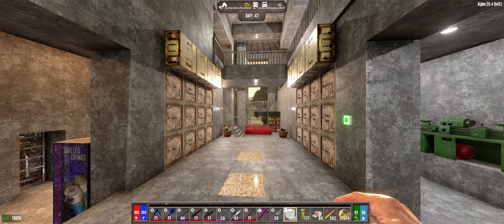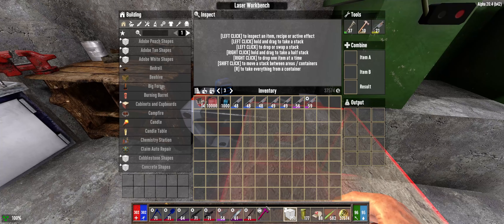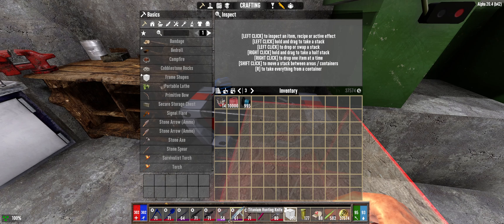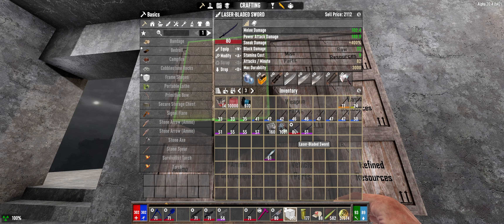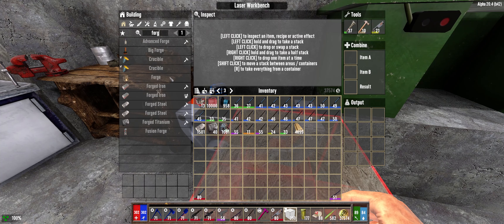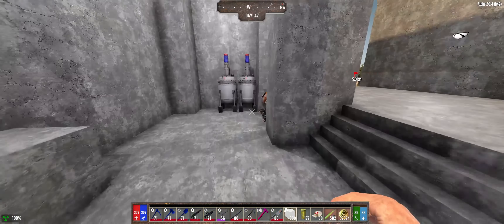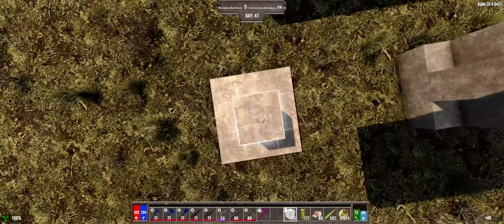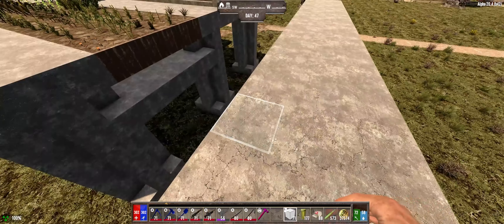7 Days to Die A20 Darkness Falls Episode 47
7 Days to Die A20 Darkness Falls Episode 47

--- Mod List ---
Darkness Falls
Claim Auto Repair
Electricity No Wires
Electricity Overhaul
Electricity Wire Colors

--- Support ---
Please donate responsibly, all donations are final and cannot be refunded.